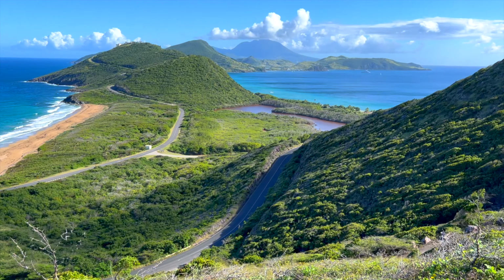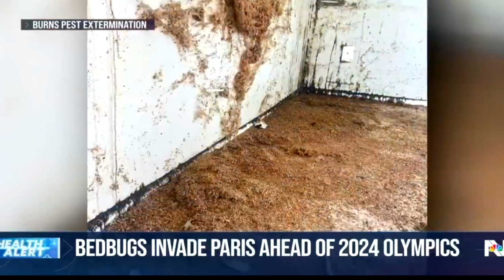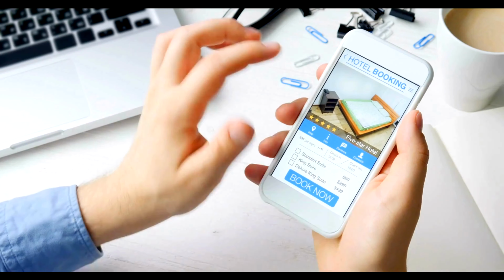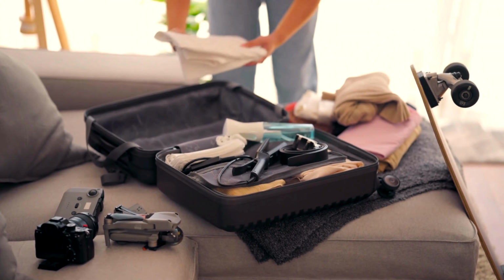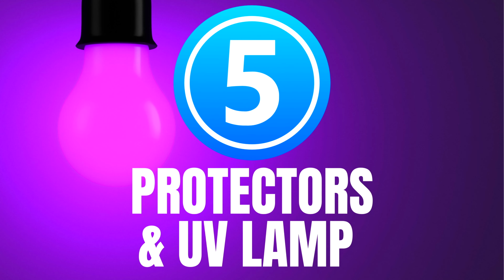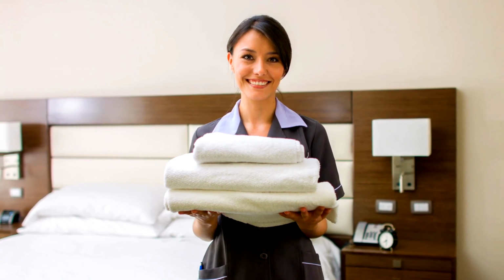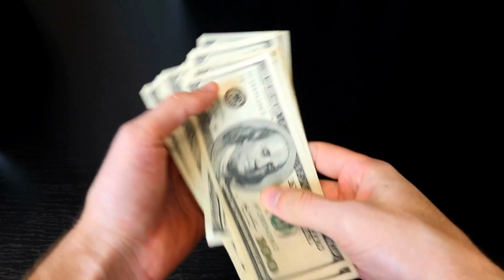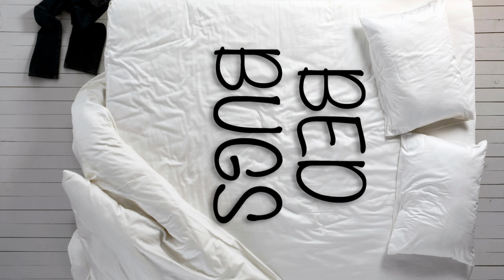8 Important Tips to AVOID BEDBUGS on your trip [2024]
🌍✈️ In this must-watch video, we've compiled 8 crucial tips to help you steer clear of these unwanted travel companions and ensure a bedbug-free journey.

🛏️ Hotel Inspection Hacks: Learn the expert techniques for checking your hotel room thoroughly before settling in. From mattress seams to headboards, we've got you covered.

🧳 Luggage Smart: Avoiding Hitchhiking Bedbugs: Discover the art of packing strategically to minimize the chances of bedbugs hitching a ride with you. Our tips will keep your luggage a safe haven for your belongings.

🌐  Booking Wisely: Uncover the secrets of choosing accommodations that prioritize cleanliness and bedbug prevention. We'll guide you on what to look for in reviews and amenities.

🛁  Post-Travel Routine: Develop a post-travel routine that minimizes the risk of bringing bedbugs home. From laundry tips to luggage disinfection, we'll guide you through the essential steps.

🚫 What to Do If You Encounter Bedbugs: Despite your best efforts, sometimes encounters happen. Learn the immediate actions to take if you suspect bedbugs, ensuring a swift and effective response.

BedBugs Lamp
Disposable Bedsheets
Mattress Encasement